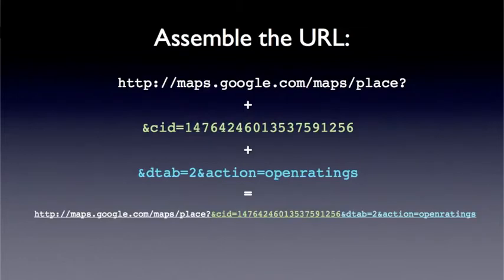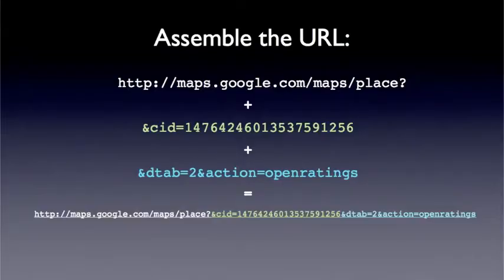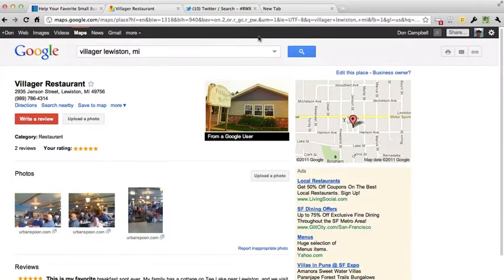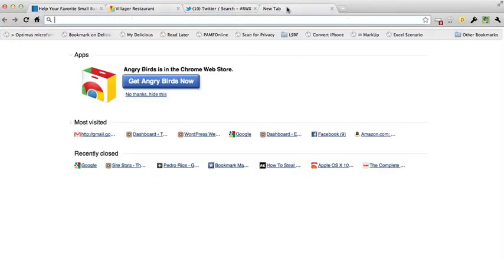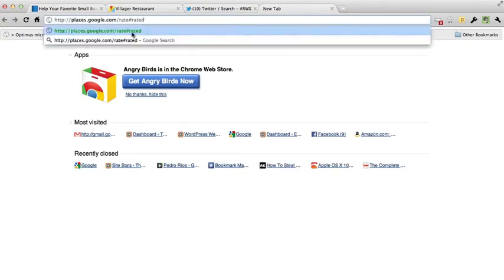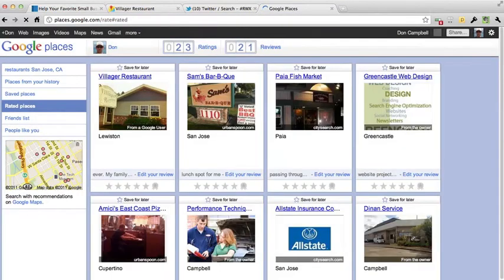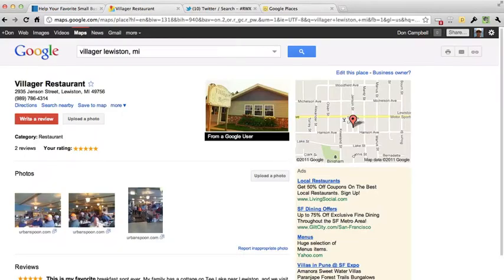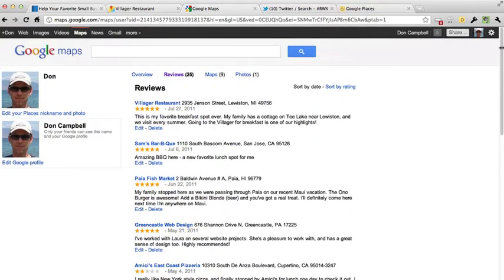Online Review Tips for Google Places and Review Wednesday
- Here are a couple of tips: 1) How to link directly to the review in a Google Places page and 2) How to see a list of all the businesses you've reviewed in Google. These tips are also helpful if you are helping with Review Wednesday (hashtag RWX on Twitter) and want to link directly to your review from a tweet. Let me know if you have any questions in the comments below!